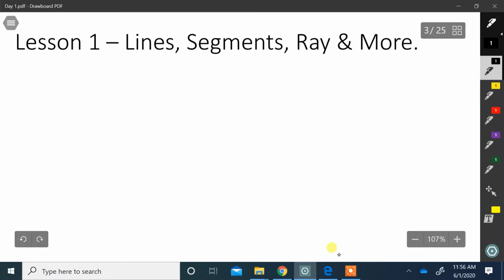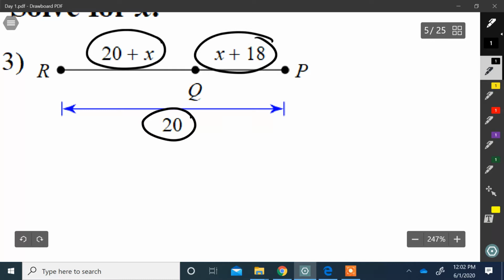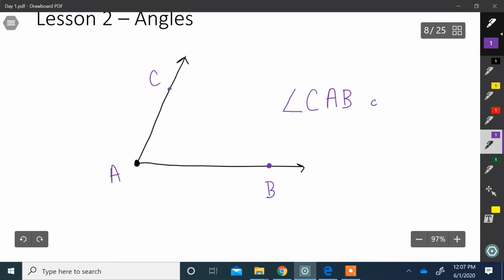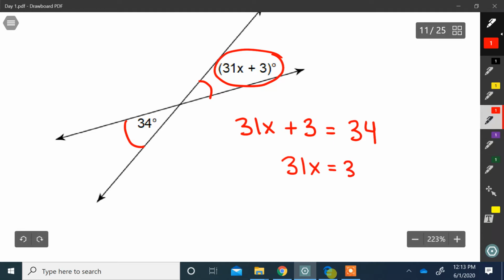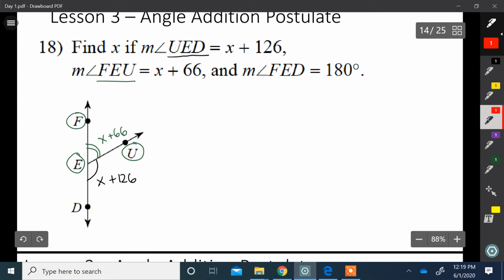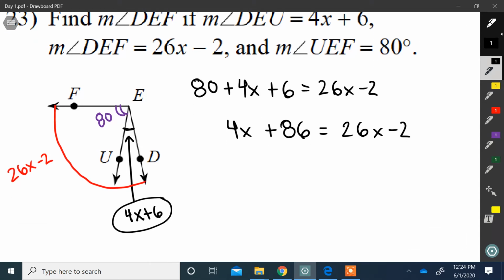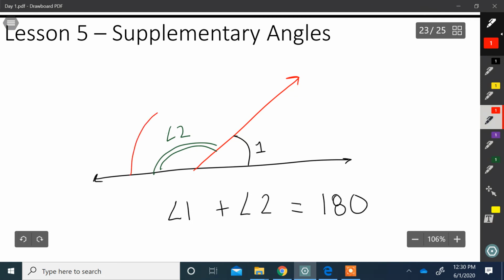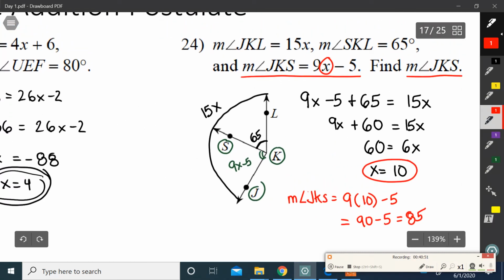Geo A online DAY 1 lesson